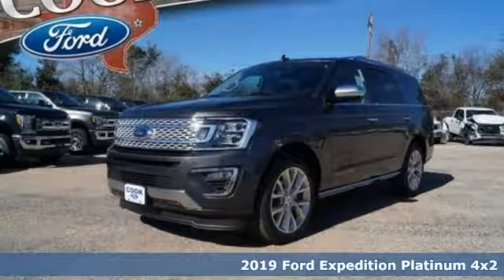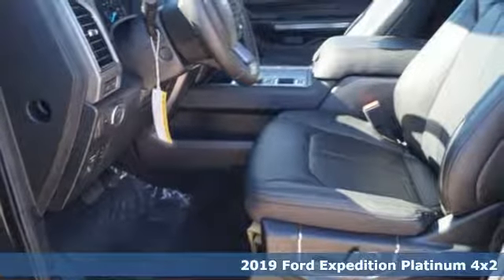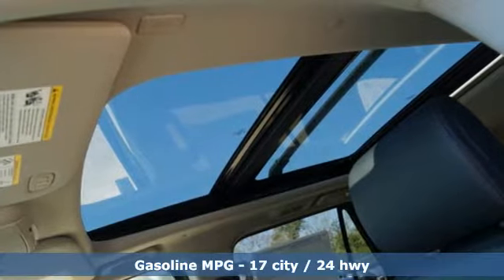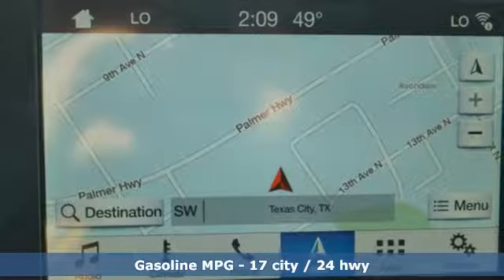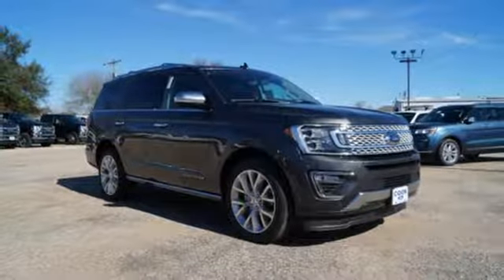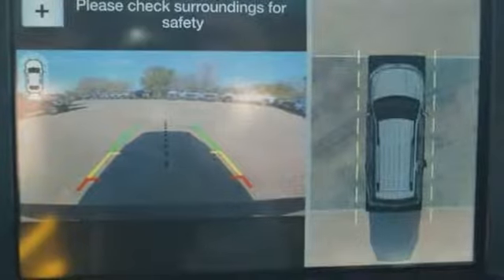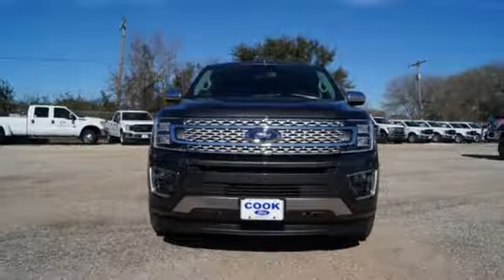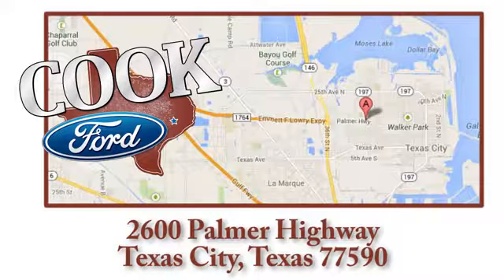New 2019 Ford Expedition Texas City TX League City, TX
Year: 2019
Make: Ford
Model: Expedition
Trim: Platinum
Engine: EcoBoost 3.5L V6 GTDi DOHC 24V Twin Turbocharged
Transmission: 10-Speed Automatic
Color: Gray
Interior: Ebony
Stock #: KEA15320
VIN: 1FMJU1LT6KEA15320
 Rebates subject to geographical qualification. Price includes: *Manufacturera€TMs Rebates shown above are subject to residency restrictions. Any customer not meeting the residency restriction will receive a dealer discount in the same amount of the manufacturer rebate. $500 - Auto Show Retail Bonus Customer Cash. Exp. 01/31/2019, $1,500 - Retail Customer Cash. Exp. 04/01/2019

Address:
2600 Palmer Hwy